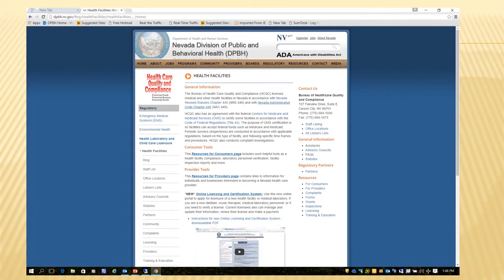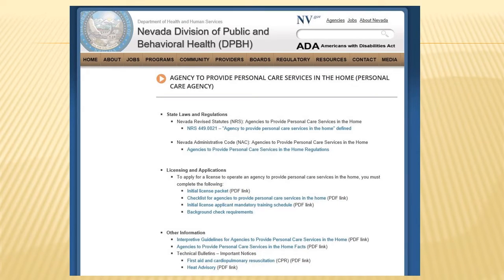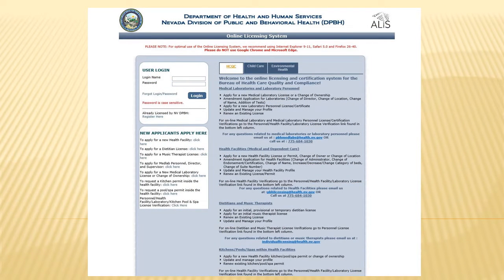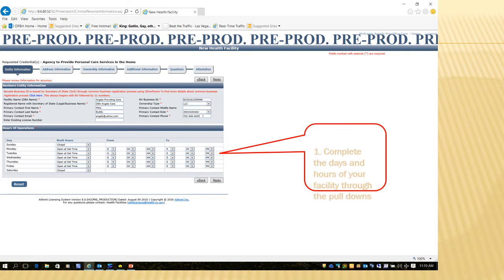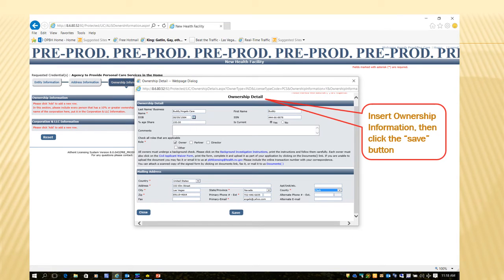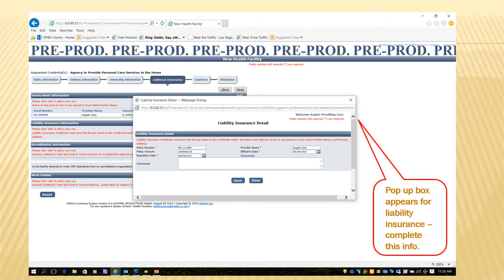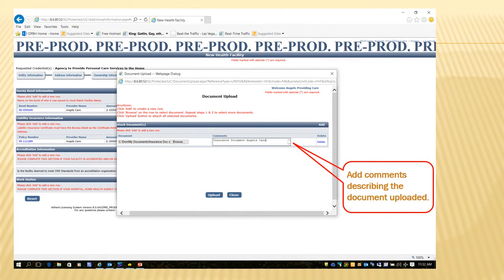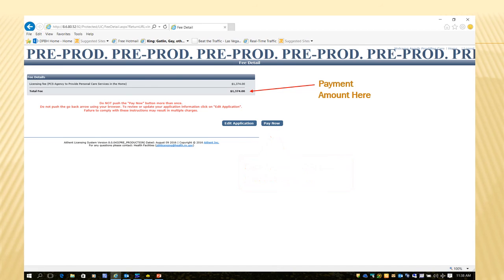New Application in CLICS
A video tutorial to assist health facilities in creating an application in ALIS (or CLICS), the State of Nevada online licensing system.